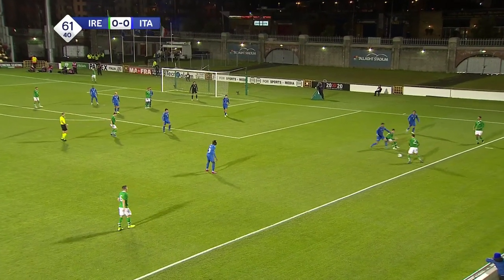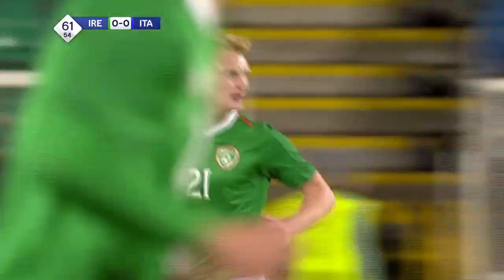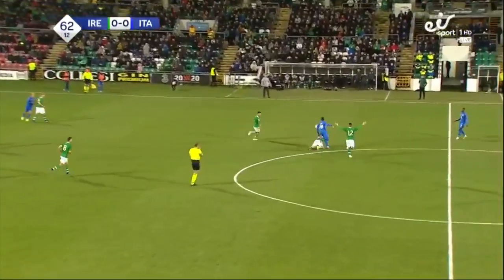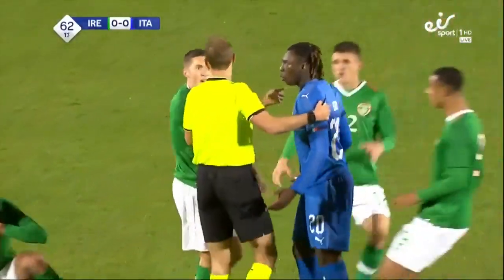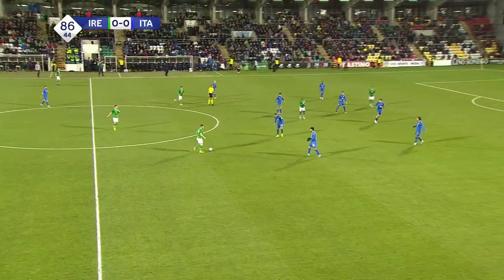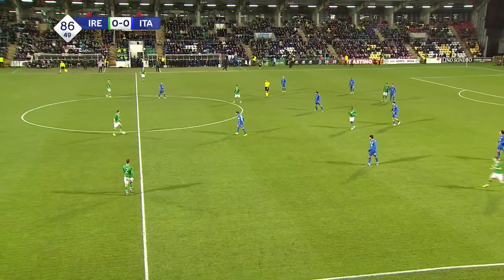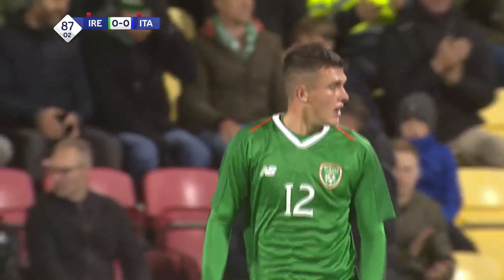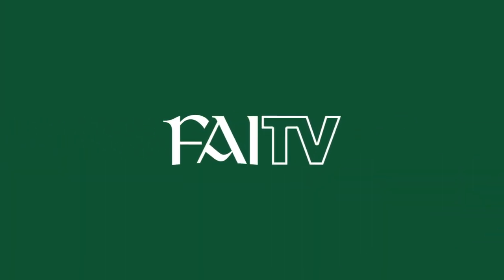IRLU21 HIGHLIGHTS | Republic of Ireland 0-0 Italy - UEFA U-21 European Championships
Full highlights from the Republic of Ireland's 0-0 draw against Italy in the UEFA U-21 European Championships at Tallaght Stadium, Dublin.

Footage provided by eirSport, commentary from Con Murphy and Pat Fenlon.